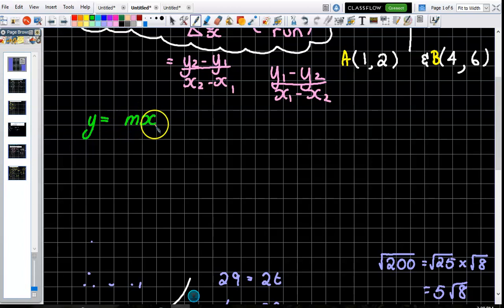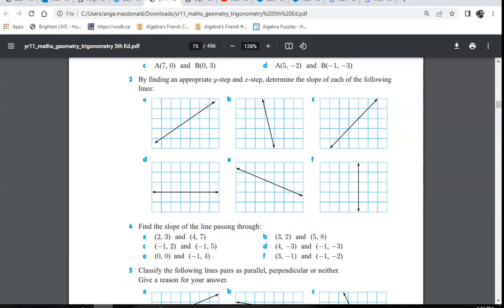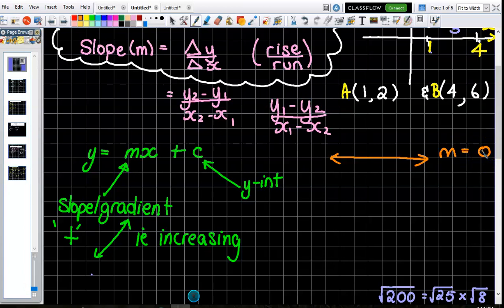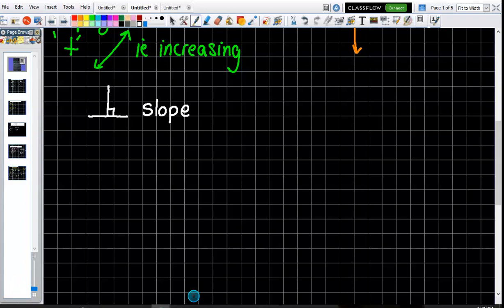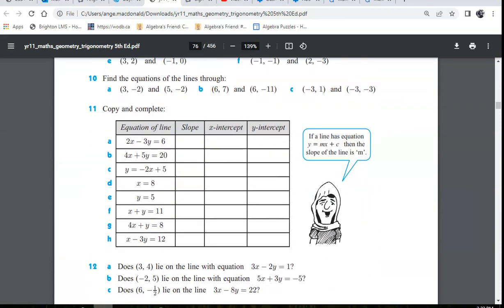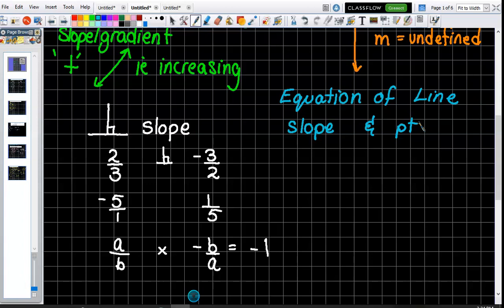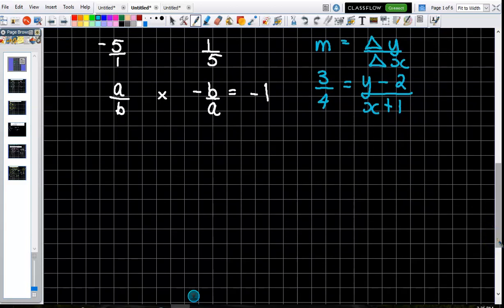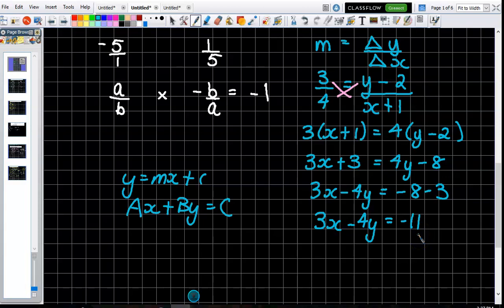Recording #174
11 Methods Friday Week 3 Term2
review of coordinate geometry